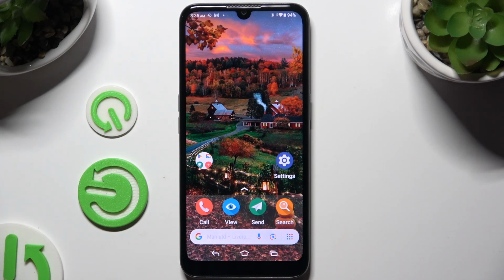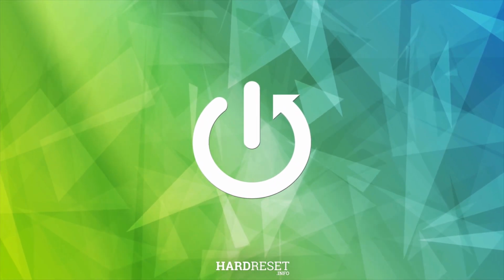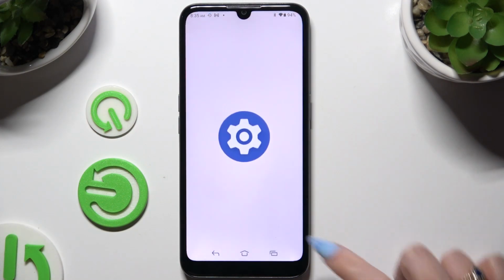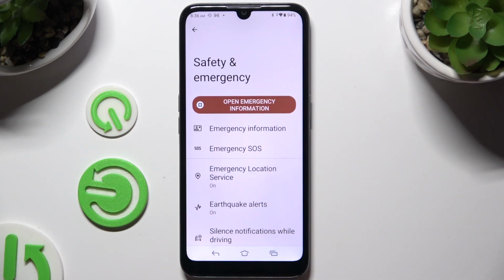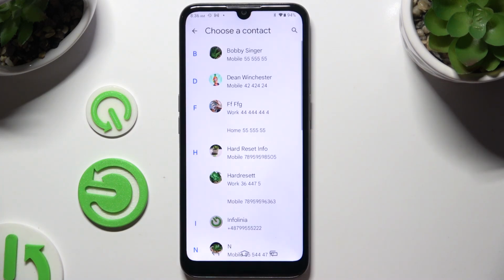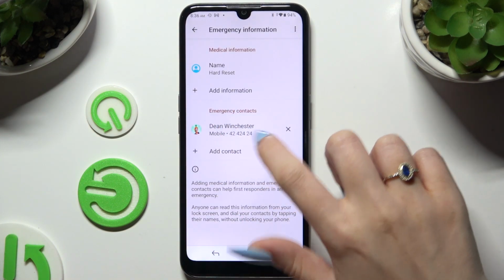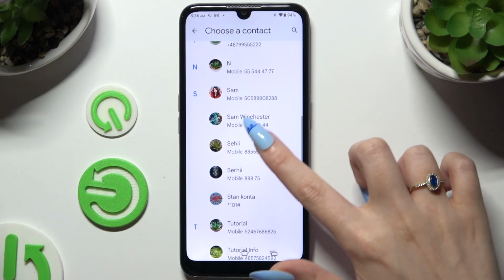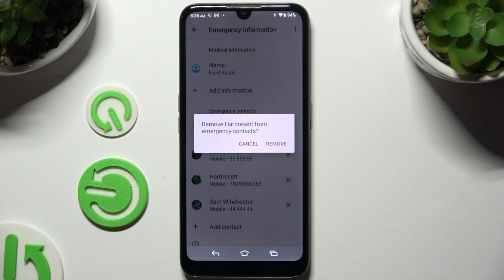How to Add Emergency Numbers on DORO 8100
In this tutorial, we will guide you through the process of adding emergency numbers on your DORO 8100. Setting up emergency contacts ensures that help can quickly be contacted in case of any urgent situation. Follow these easy steps to add and manage your emergency contacts.

How do I add an emergency number on the DORO 8100?
Where can I find the emergency contact settings on the DORO 8100?
Can I add multiple emergency numbers on my DORO 8100?
How can I edit or delete an emergency contact on the DORO 8100?
Is it possible to call emergency numbers from the lock screen on the DORO 8100?